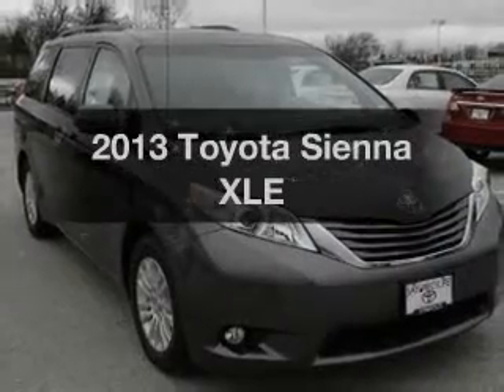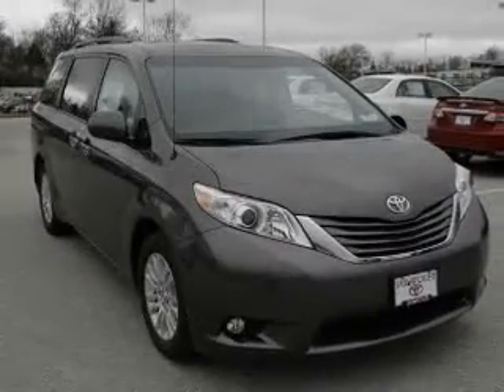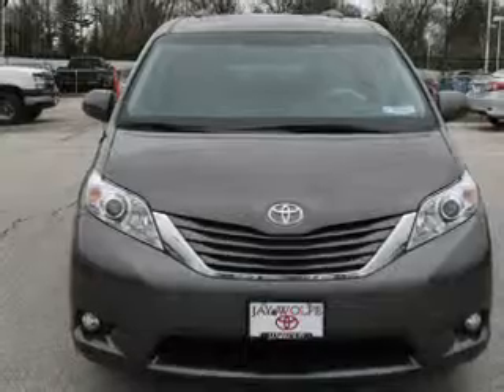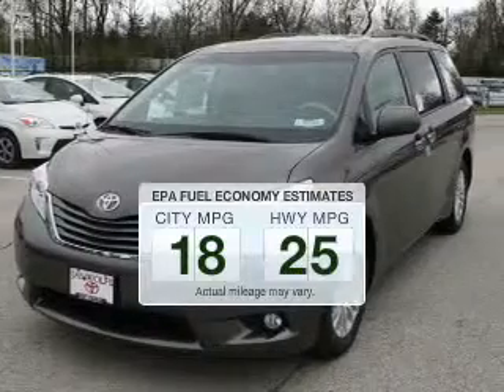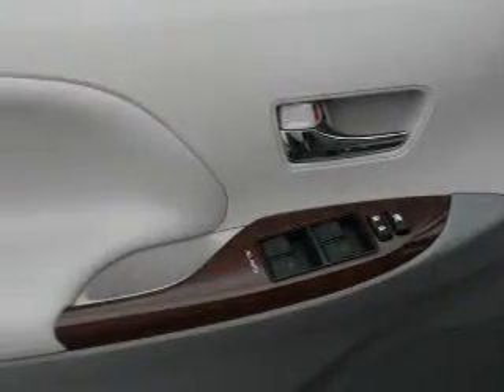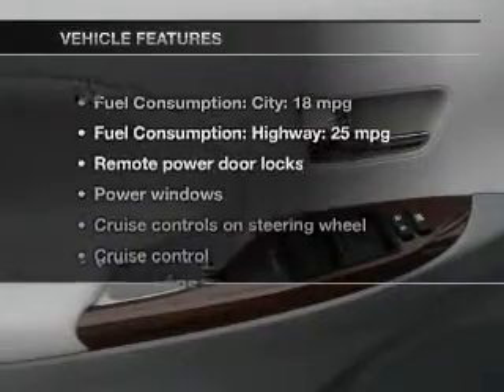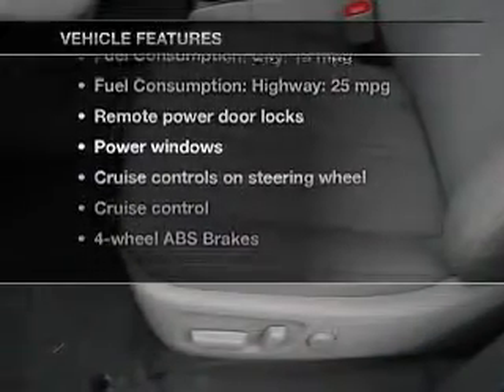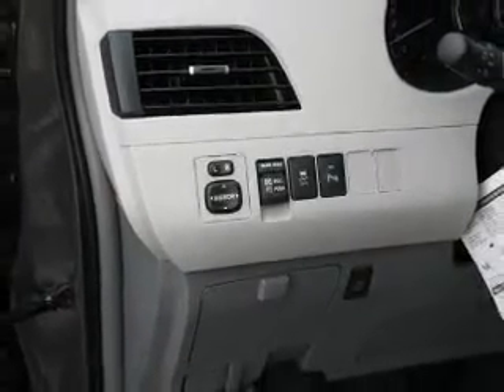2013 Toyota Sienna - Ballwin MO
Year: 2013
Make: Toyota
Model: Sienna
Trim: XLE
Engine: 3.5 liter 6 cylinder 24 valve MPFI DOHC
Transmission: 6-Speed Automatic
Color: Predawn Gray Mica
Mileage: 6
Address:
14700 Manchester Rd.